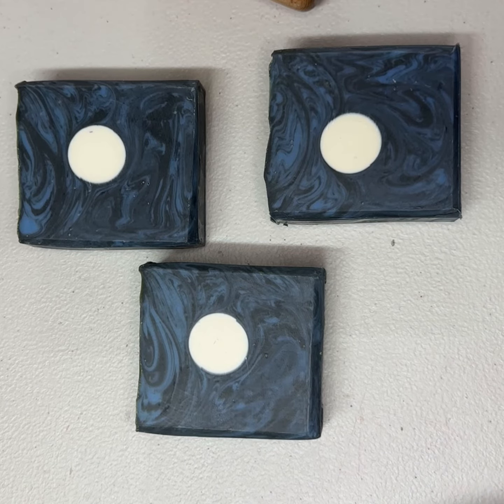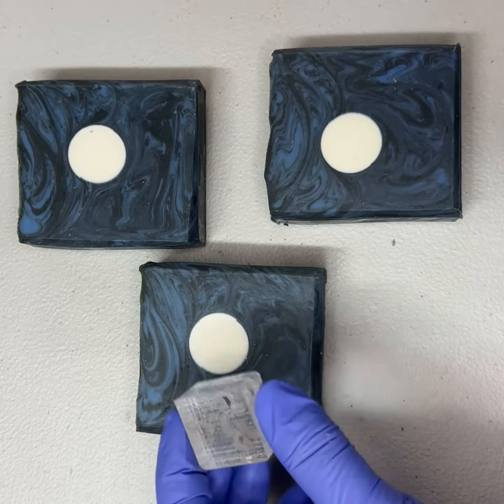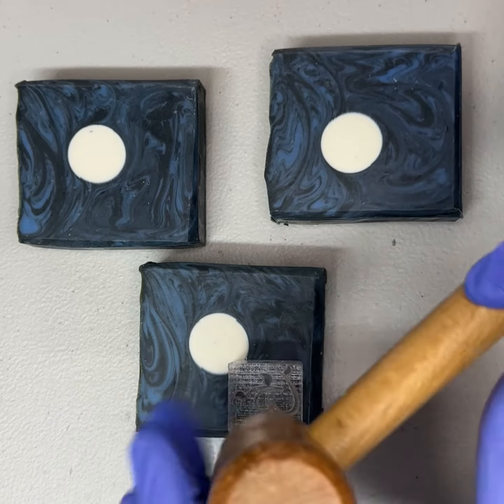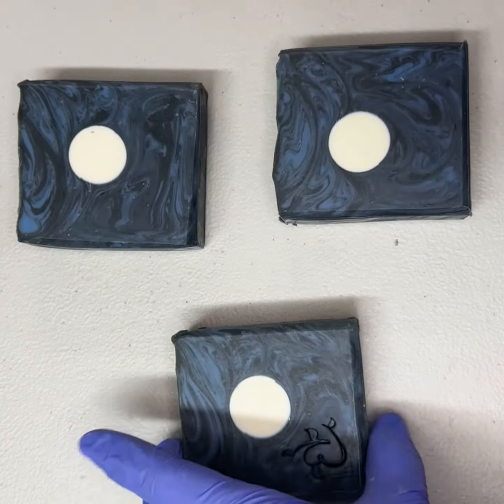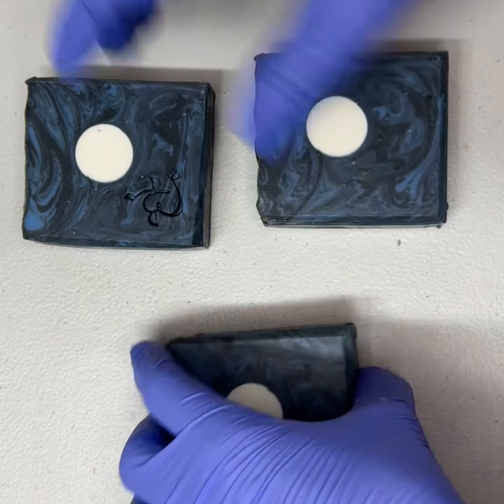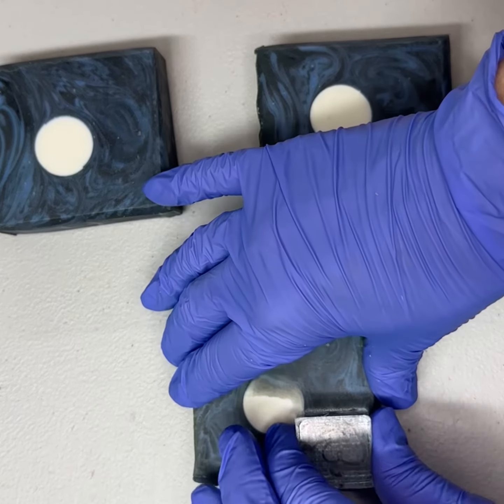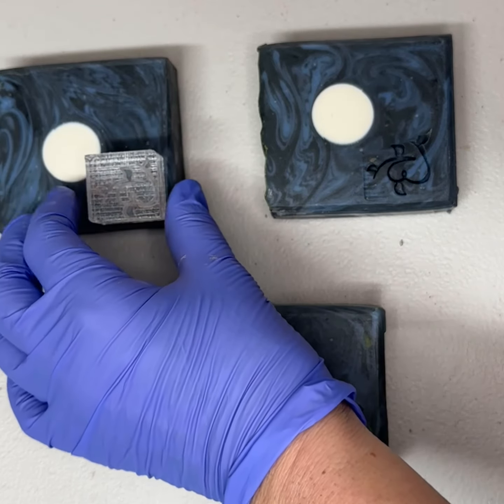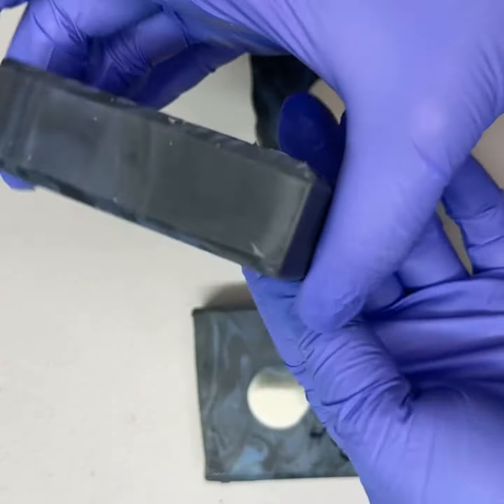Stamping Handmade Moonlight Soap in Frederick MD